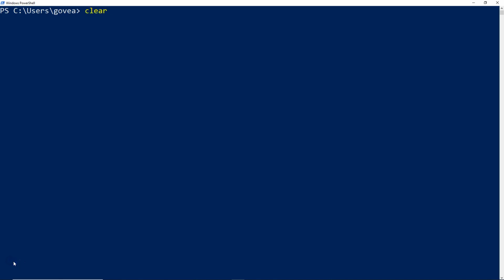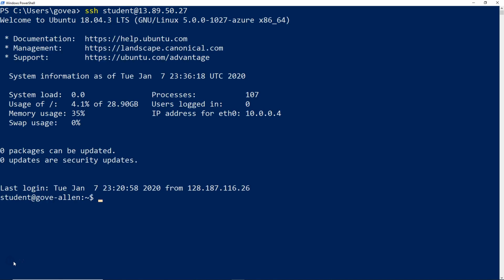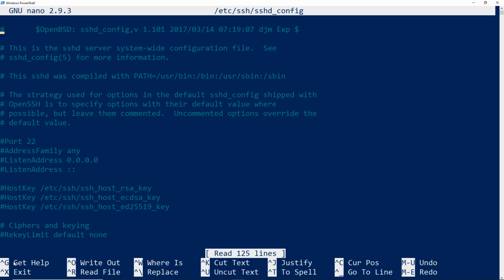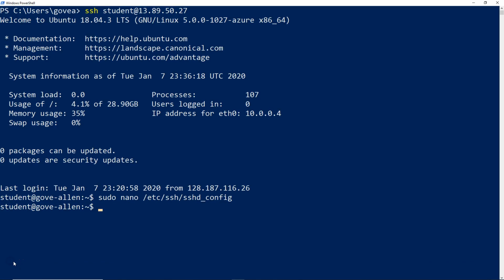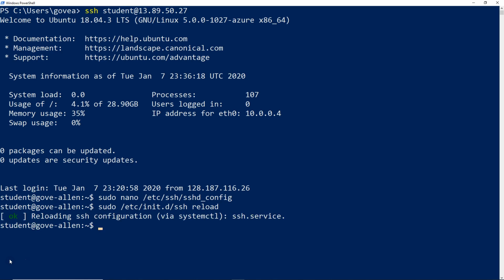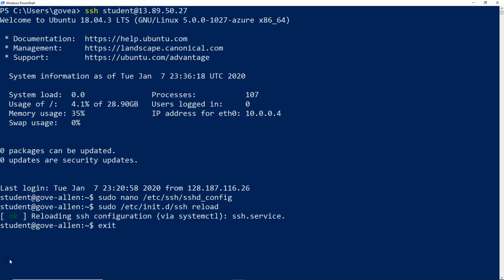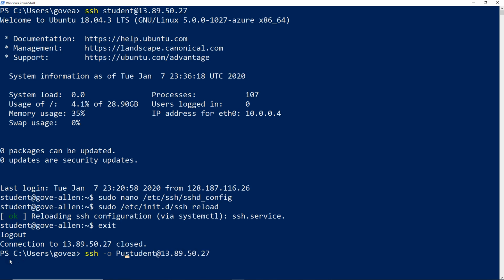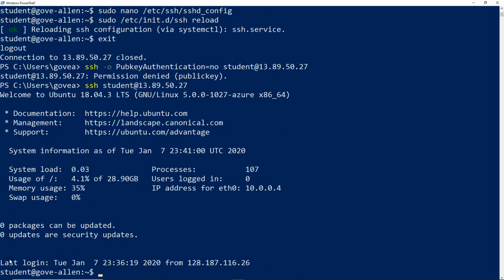Disallowing password authentication on your VPS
Disable ssh password authenticatino on ubuntu server